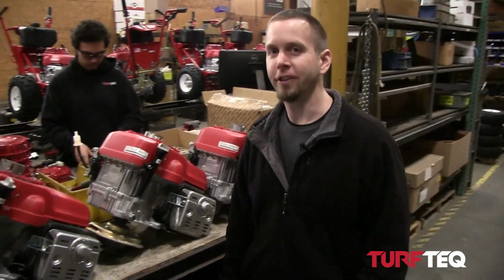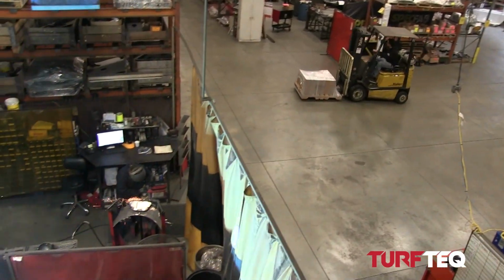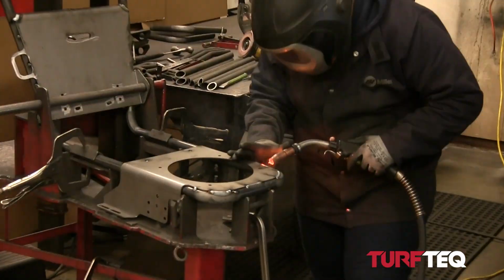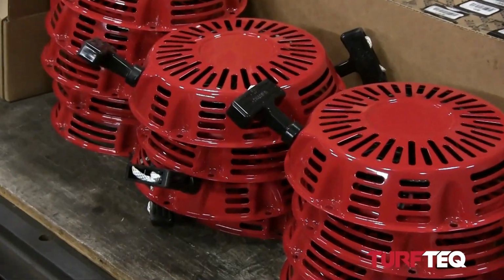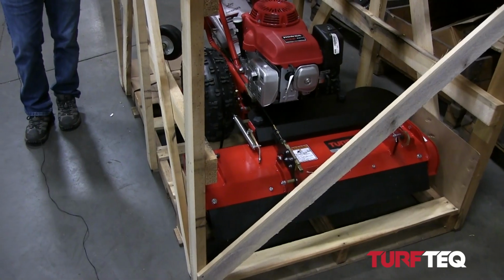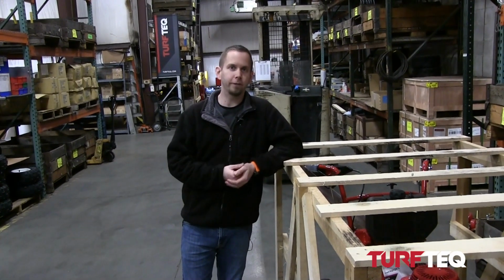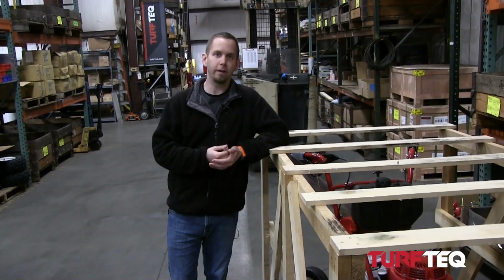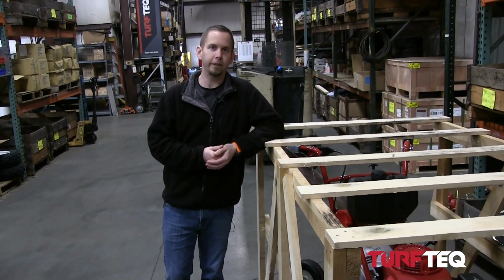Behind the Scenes | TURF TEQ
At TURF TEQ, our commercial landscaping equipment and snow removal equipment can help increase efficiency and save you time, money and labor. Take a tour of our facility above, get an inside look at our production and manufacturing area, see where our machines are made and put names to a few friendly faces around our facility. We look forward to hearing from you!